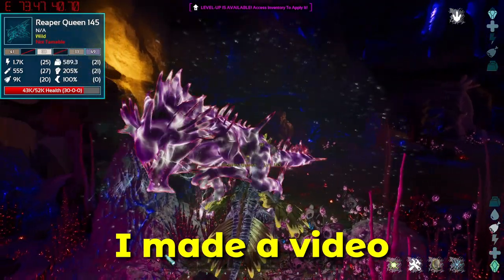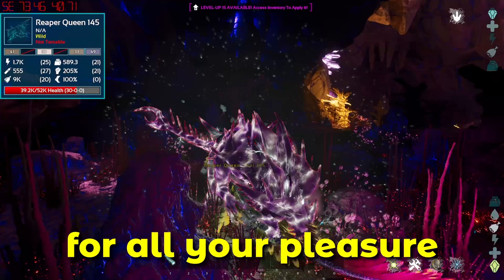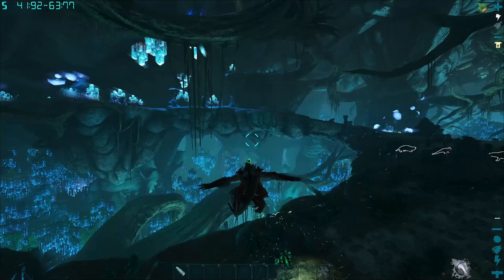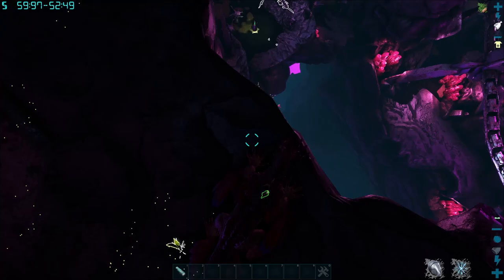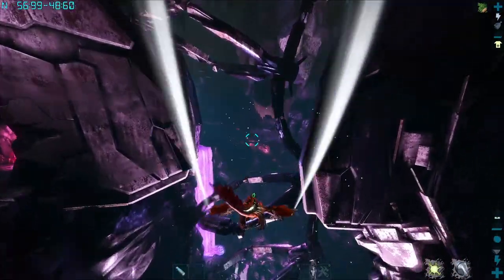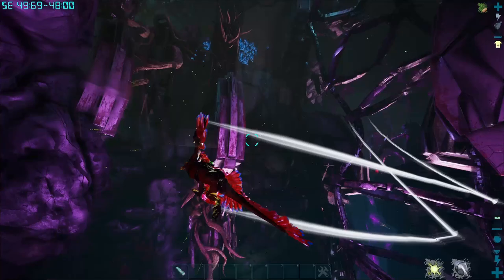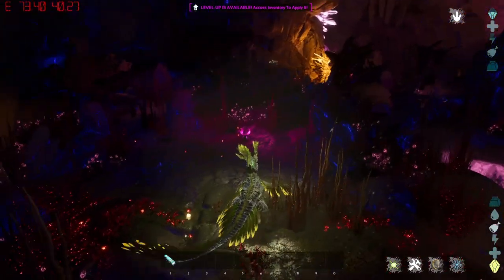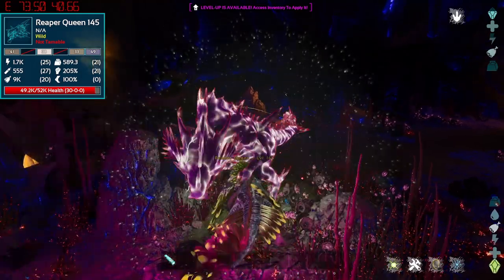Want a Great Place to Get REAPERS?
A few years ago I made a quick guide to where my favourite spot on Aberration is for Reaper hunting. A place to get those pheromone glands and babies!
A lot of people asked me, and continue to ask, what the coordinates are. I thought using the central skeleton frame would be enough, but I have decided to remake the video for Ark Survival Evolved and test if it's still a suitable area on Ark Survival Ascended

You can watch the original short here, if you dont want to see my awkward rock drake flying and listen to my boss scouse accent

Intro: 00:00:00
Ark Survival Evolved Reaper Location: 00:38:00
Ark Survival Ascended Reaper Location: 07:28:00